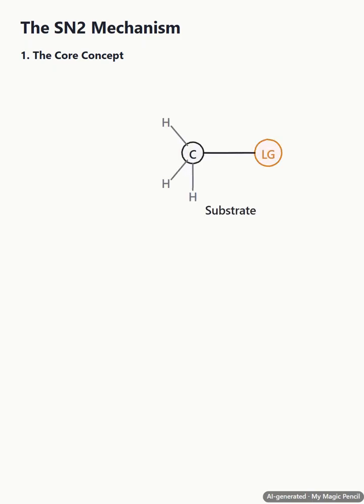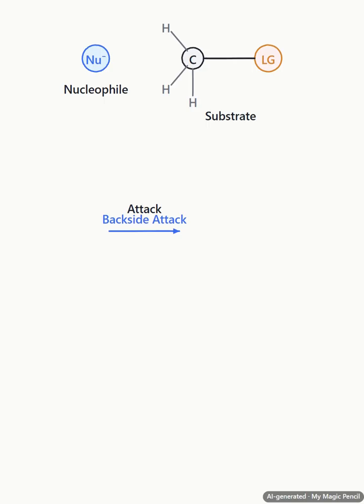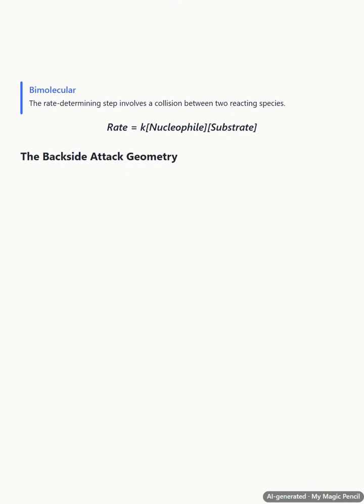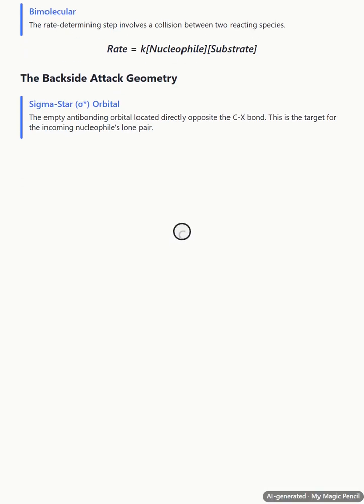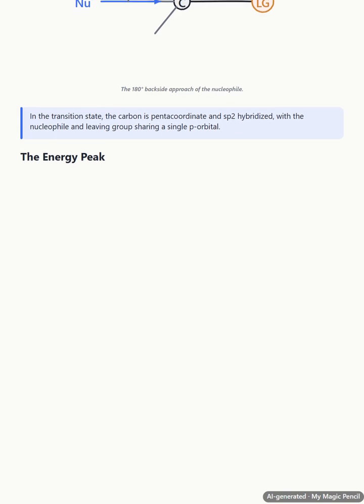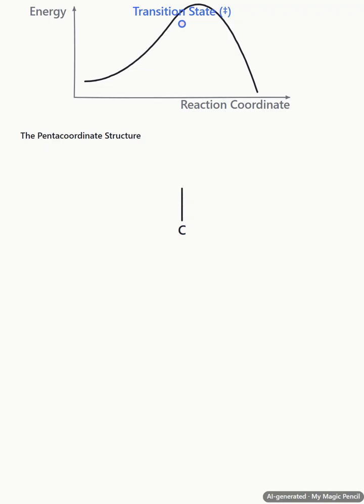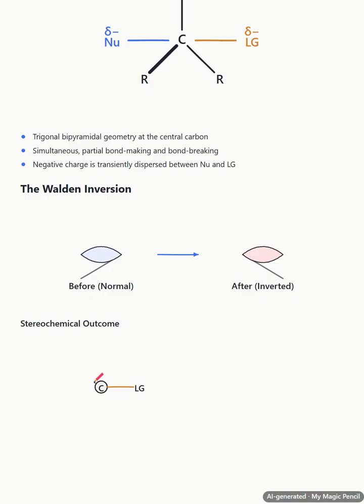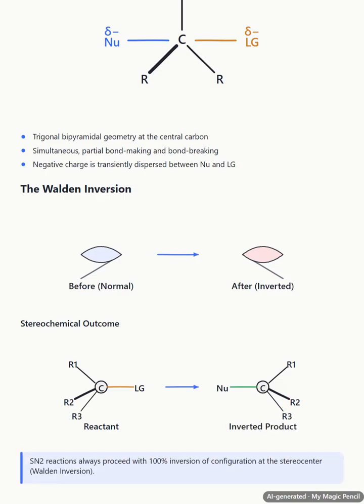SN2 Reaction Mechanism, Drawn Step by Step (Backside Attack + Inversion)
Watch My Magic Pencil draw the SN2 reaction mechanism in real time. Our proprietary Vector-Agent Engine shows the nucleophile's backside attack, forms the transition state, and reveals the inversion of configuration at the carbon center - narrated live as editable vector logic, not static video pixels.

This is Math-as-Code: the AI teacher that draws and speaks. Built for JEE and NEET organic chemistry, and for institutions moving toward conceptual, competency-based learning under NEP 2020.

Runs on any browser and existing smartboards. Integrates with your ERP student and parent portal.